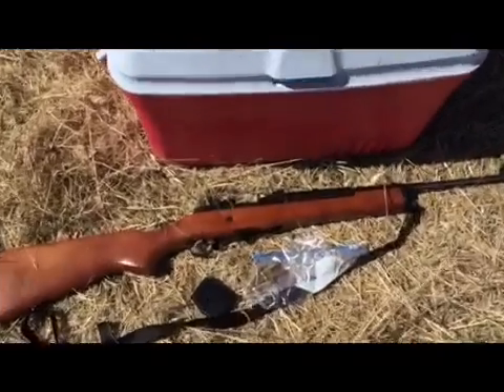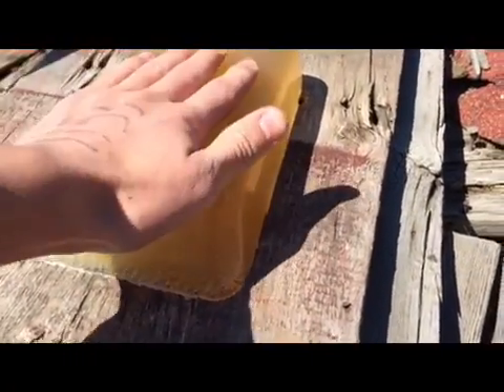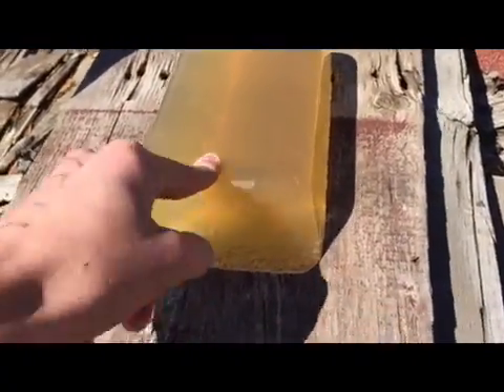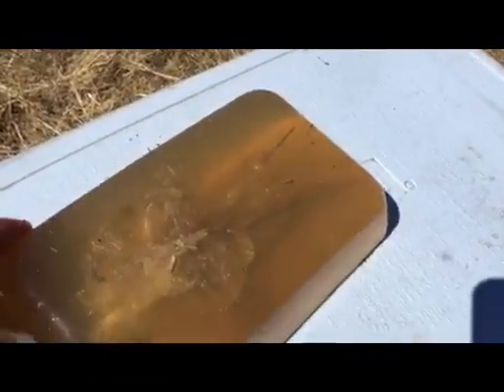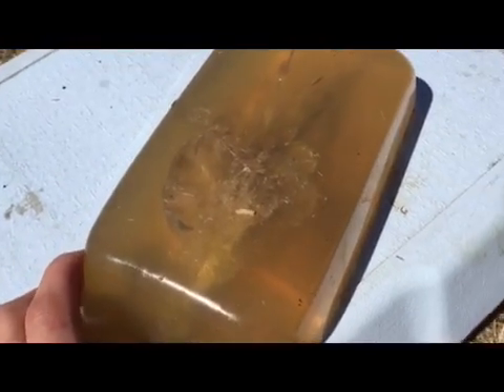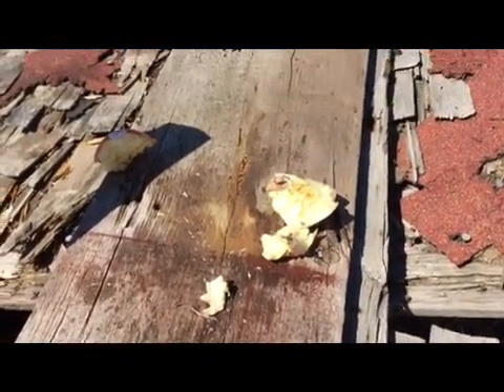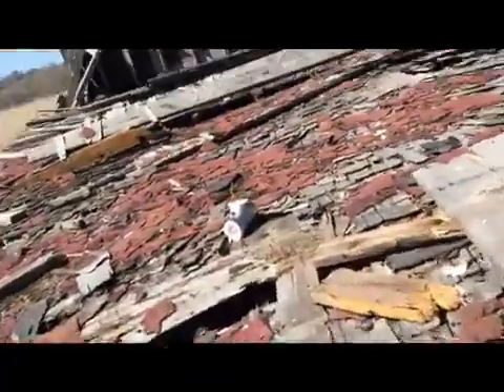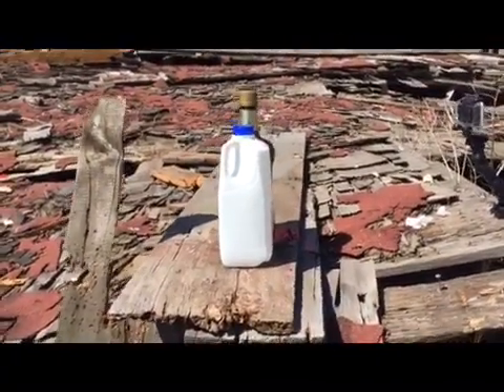Barnes Varmint Grenade .223 Testing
Testing the .36 grain .223 Barnes varmint grenade. testing with ballistic gel, Apple, paper towel, and water.